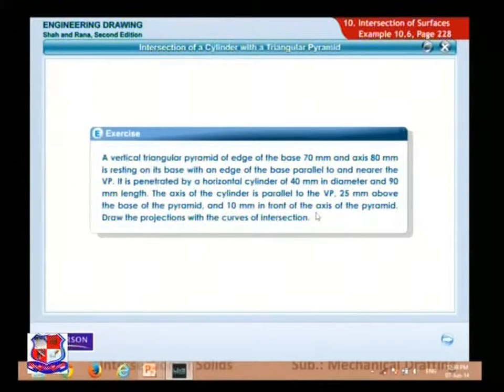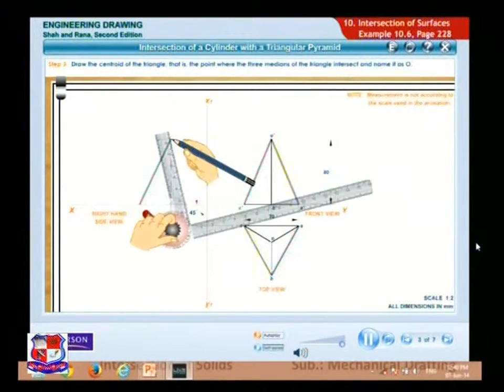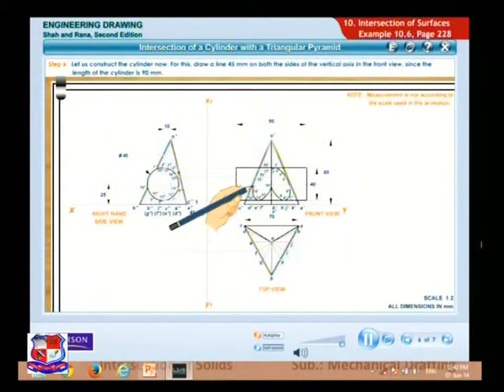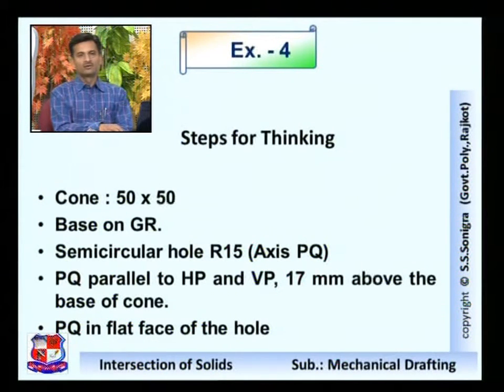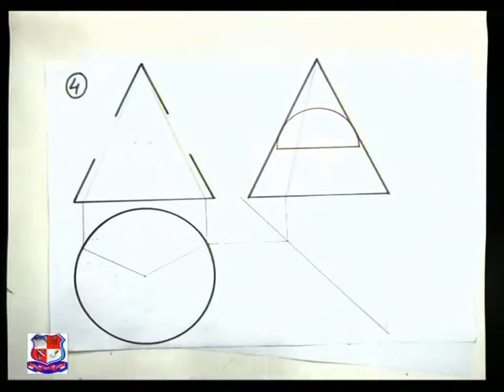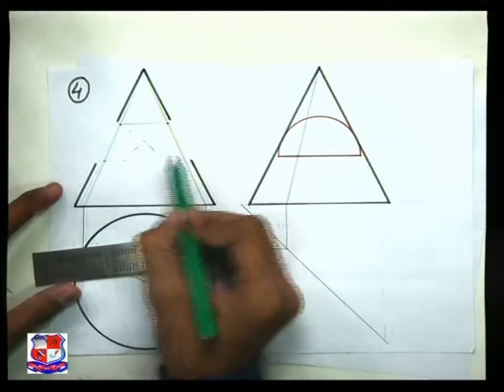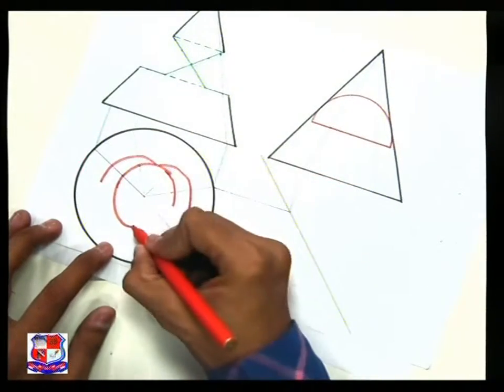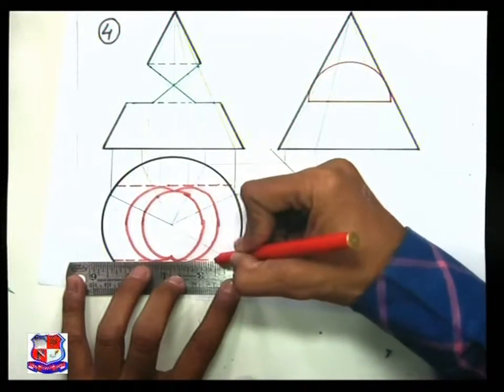Sonigra Sunilkumar Mechanical Drafting Intersection and Penetration of Solids and Surfaces 3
Sonigra Sunilkumar-Government Polytechnic, Rajkot-Mechanical Drafting -Intersection and Penetration of Solids and Surfaces-Intersection curve for Intersection of cone and cylinder.